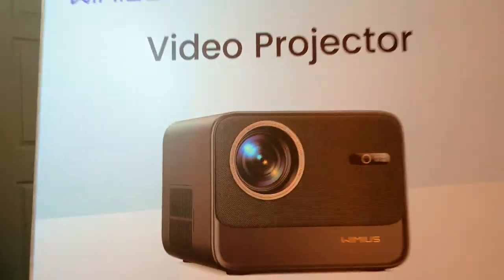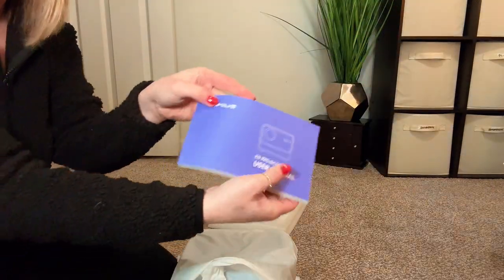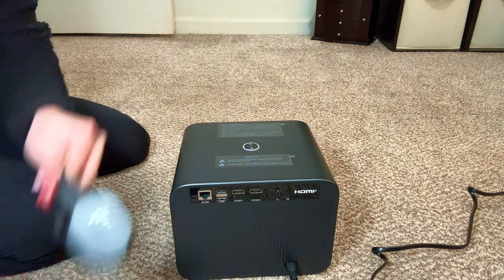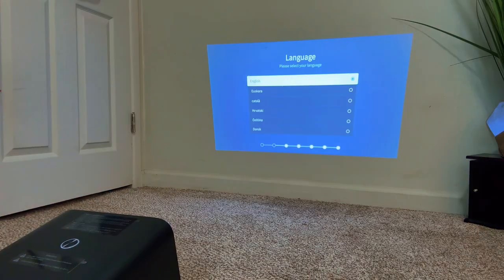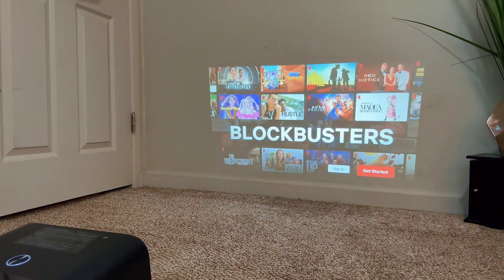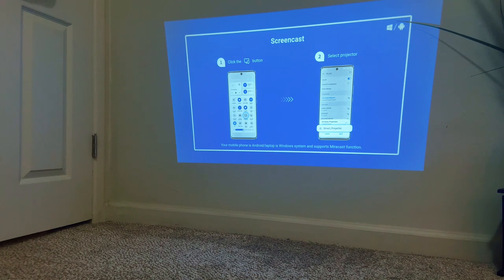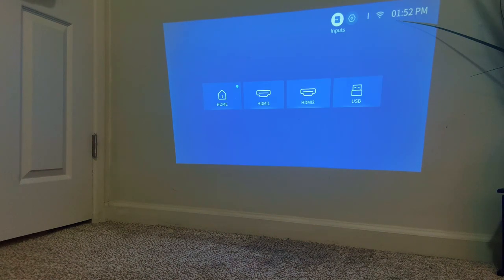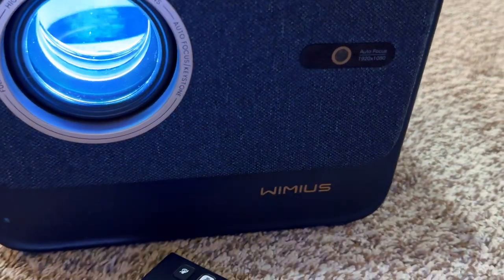Wimius Video Projector- Unboxing and Review!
Unboxing And Review! Sent to me by the seller to give my honest feedback and review!